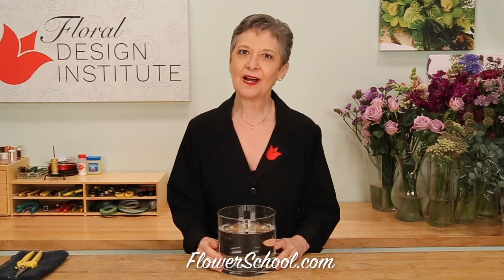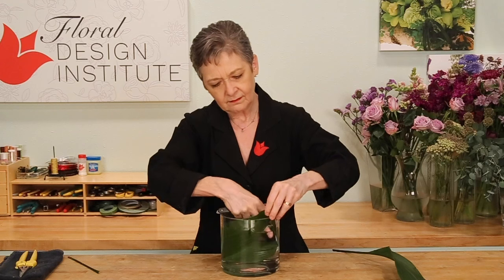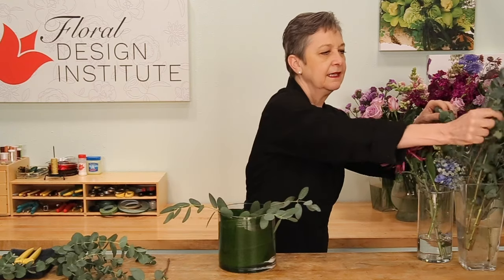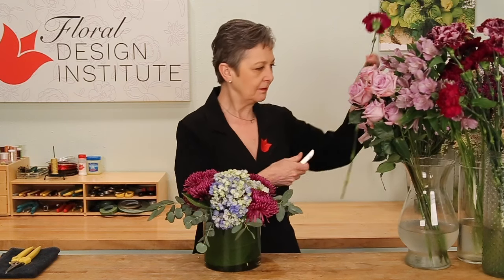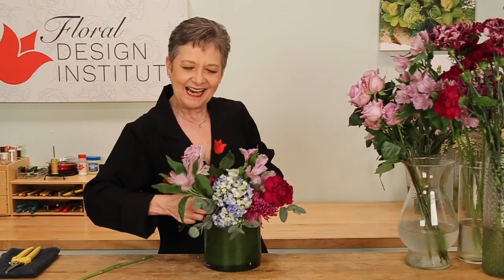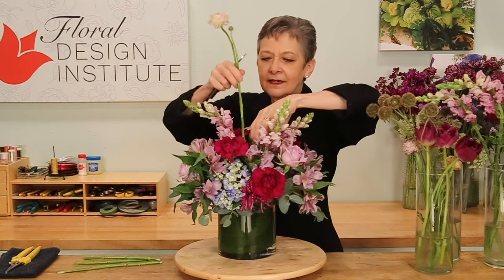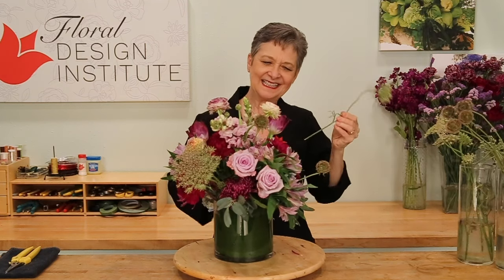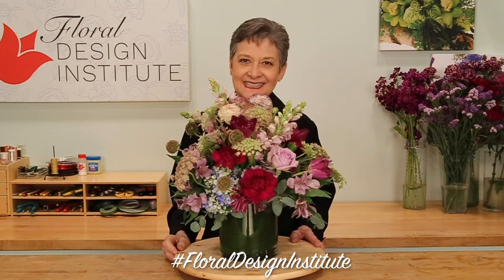Classic Vase of Flowers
A classic vase of flowers designed without floral foam is the most popular of all floral arrangements.  Vase arrangements can be small, tall or grand in size and can be tailored to fit any occasion.  In this flower school video Leanne demonstrates several foliage techniques as she creates a stunning floral arrangement in a low glass vase. Enjoy!